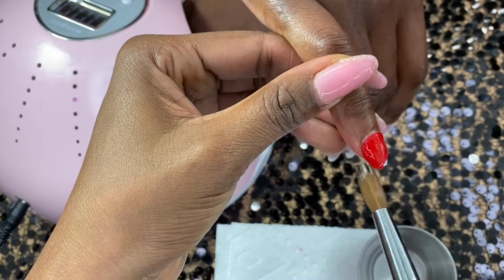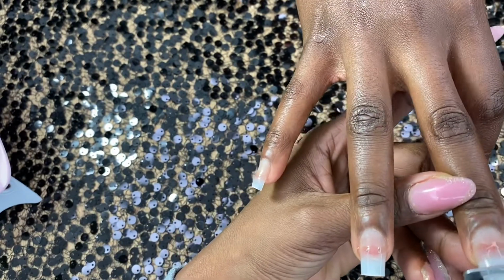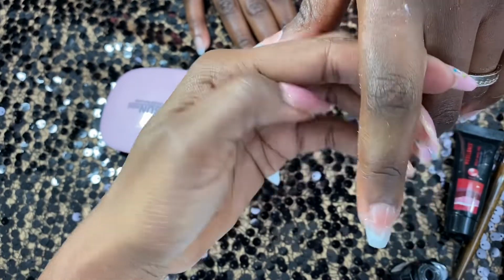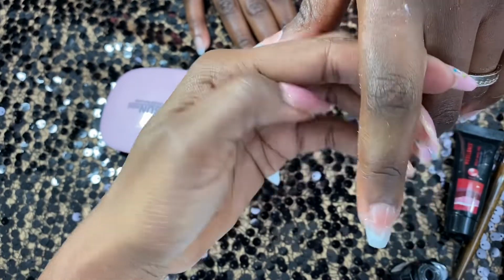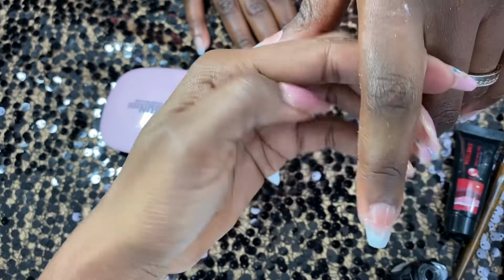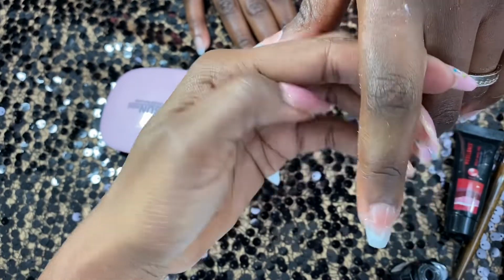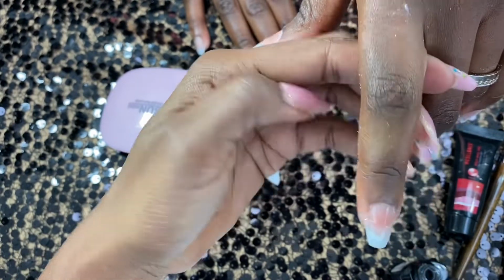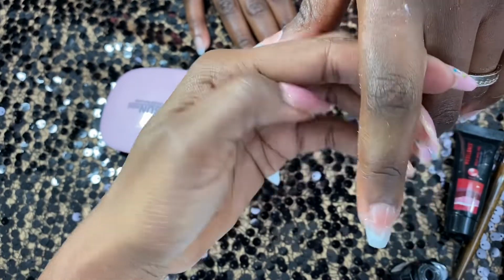Polygel nail for beginners, struggles and solutions part 2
Hey guys welcome back to another exiting video on the struggles of polygel for beginners . Hope you enjoy the video and learn from it.   Questions are welcome🥰

The struggles of polygel part 1 Applying polygel yourself at home

Editing: iMovie